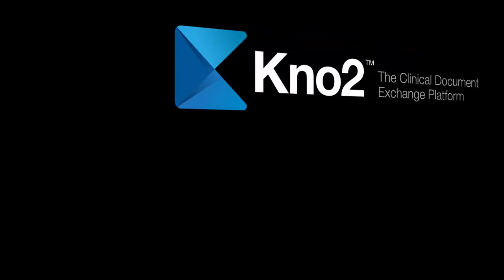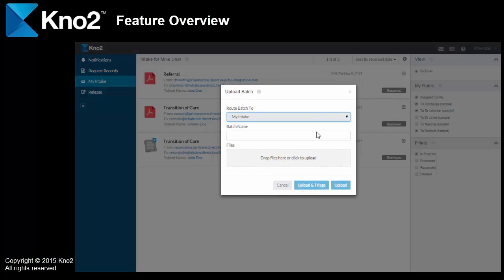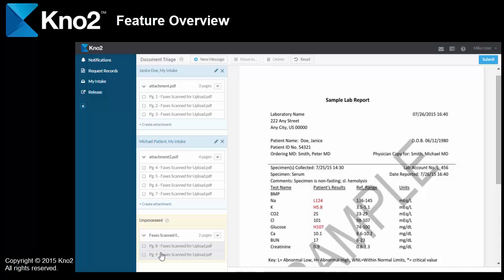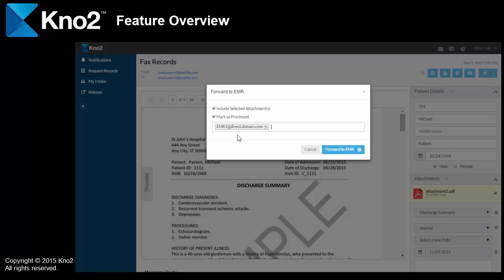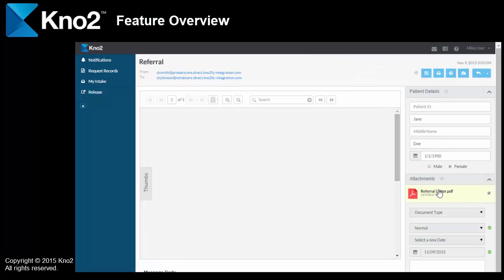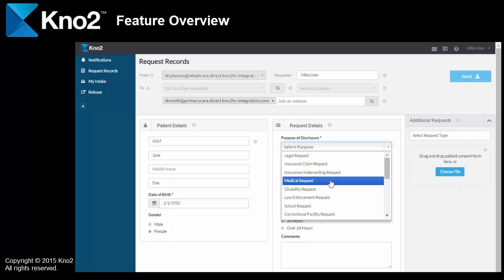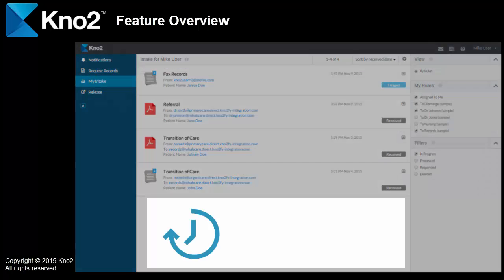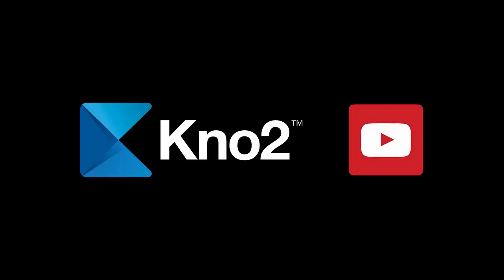Kno2 Feature Overview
Take a quick tour of Kno2 to learn how this cloud-based clinical document exchange platform allows you to meet healthcare IT standards and quickly become interoperable. with all your healthcare workflows...all in one place.